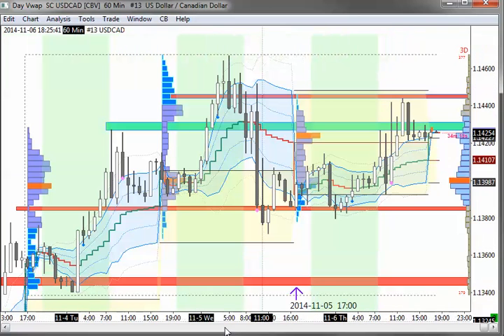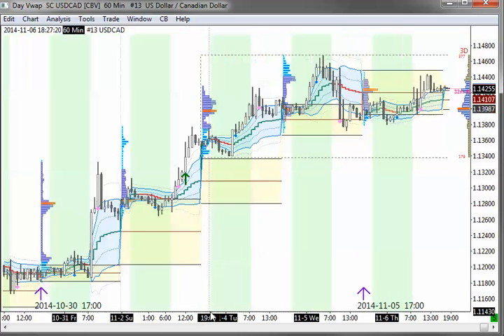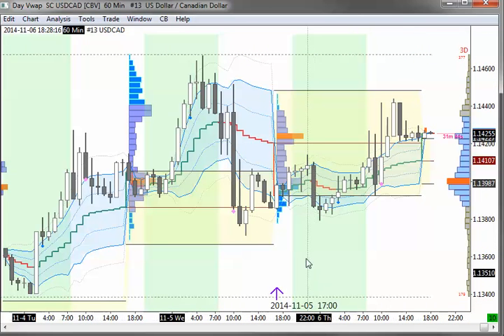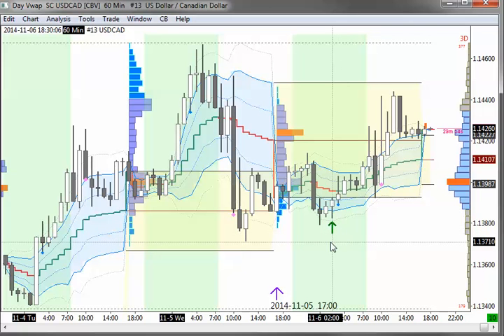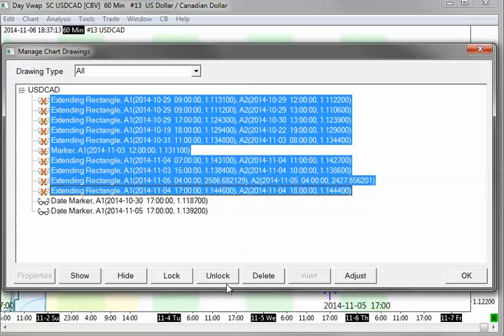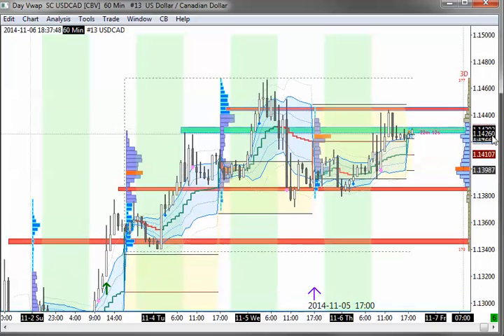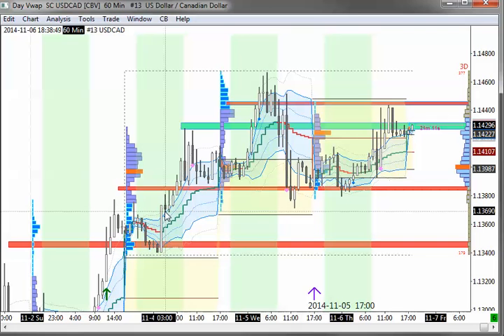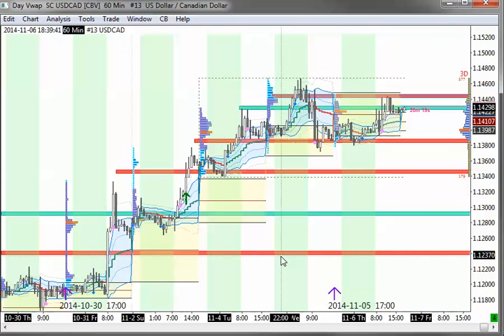Trade with VWAP USDCAD Nov 6th 2014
Trading USDCAD using the daily Volume Weighted Average Price (VWAP) and it's standard deviation levels.

This video is a videos discussing the 1-hour bars against against the daily Vwap and it's developing value areas deteremined by it's standard deviations along with the previous periods value area highs and lows.

I got side tracked a little and discussed the 3 elements of a trade and it's importance and role. The three elements of a trade is entry, limit (profit), and stop (admitting I am wrong).  I briefly touched on trade management and trade signals.